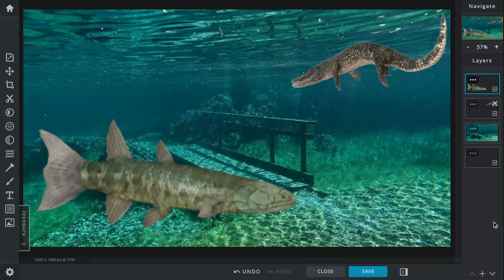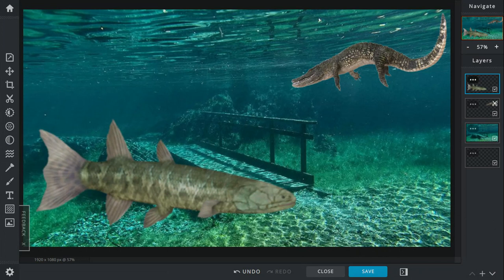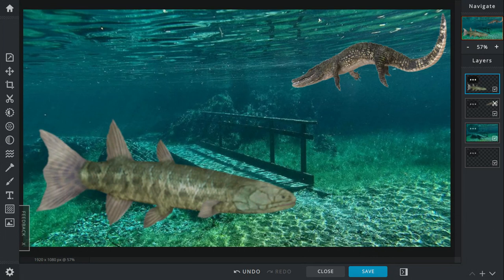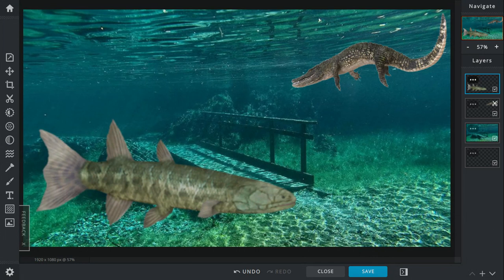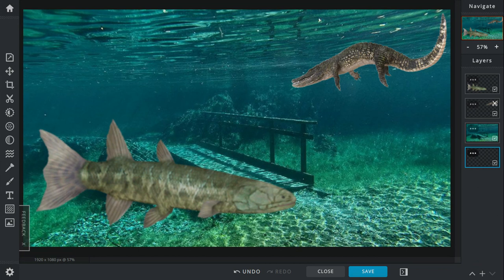Hyneria vs American Alligator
A large prehistoric freshwater fish fights the "Bayou Brawler".